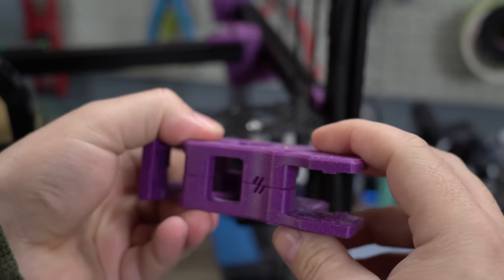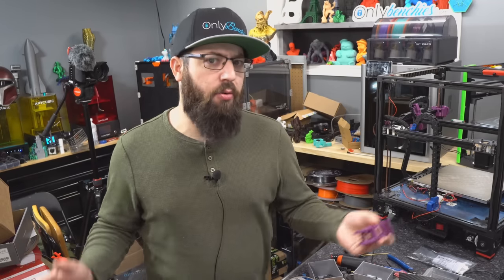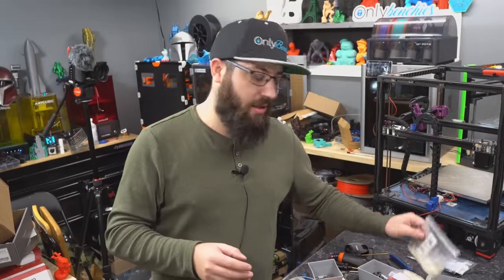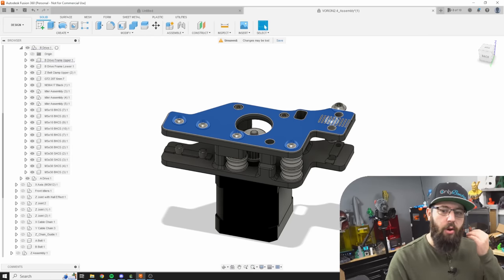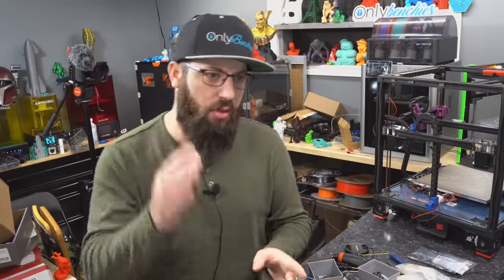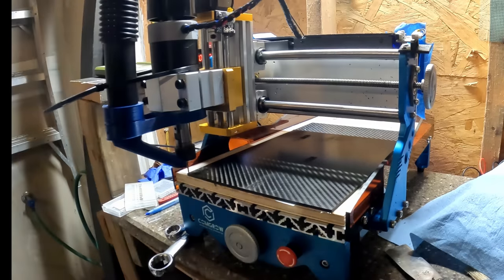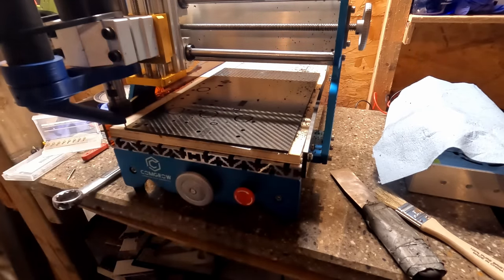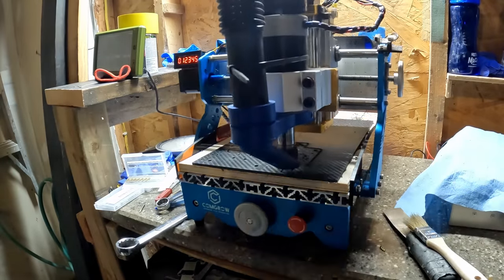Machining Carbon Fiber Voron 3D Printer Parts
This was fun, making this was more just a project I wanted to do, both learning more CNC things and some CAD/CAM work and I think it turned out pretty well

Wanna know more about Voron Tap?

0:00 INTRO
0:53 why bother anyways?
2:30 FDM to CNC design Changes
6:00 CAM/Gcode
8:17 HERE IN MY GARAGE
10:02 BRRRRRR
11:05 Assemble and Install
13:10 Post Installation Thoughts and Outro